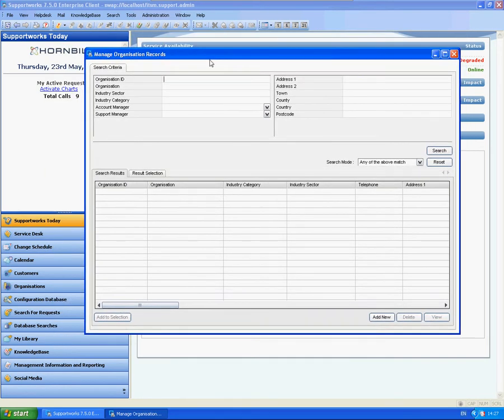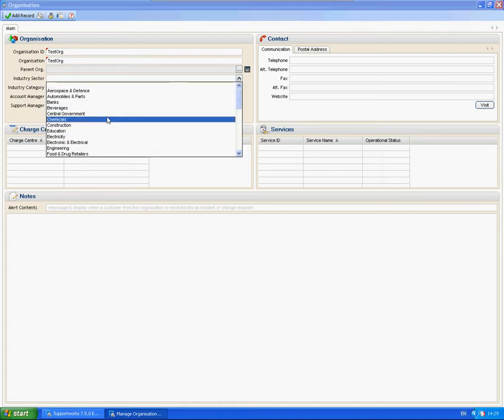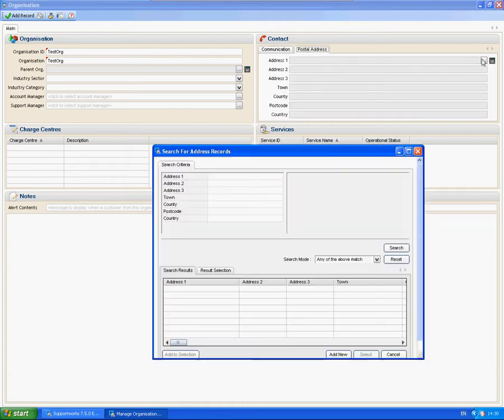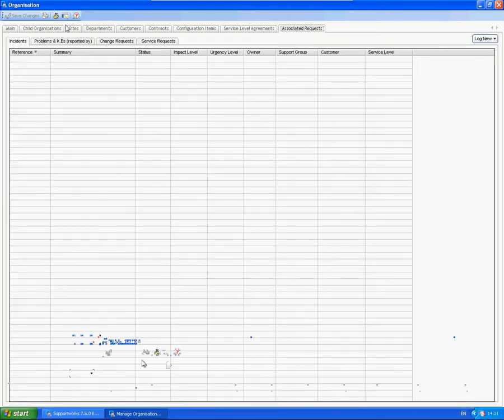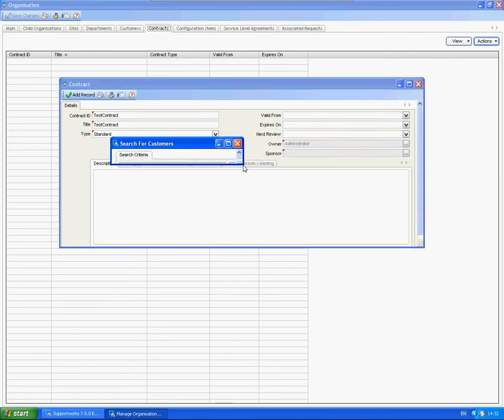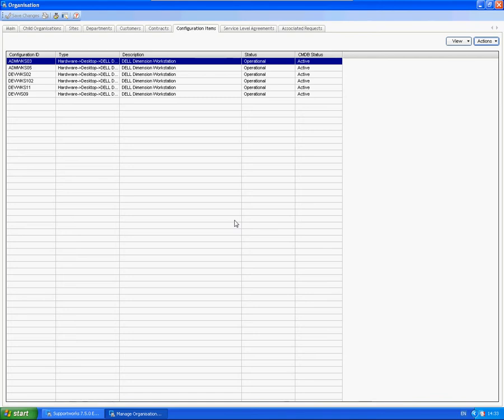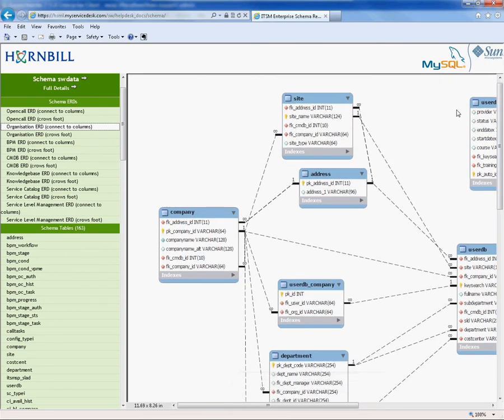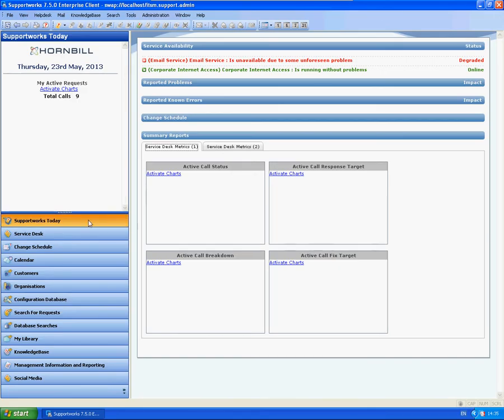Entities: Overview of Organisations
This is a short clip by James from Hornbill giving a general overview of organisation records and how these associate to other entities in Supportworks.